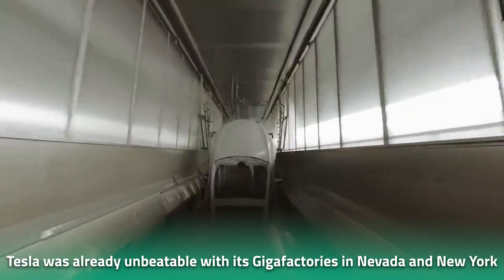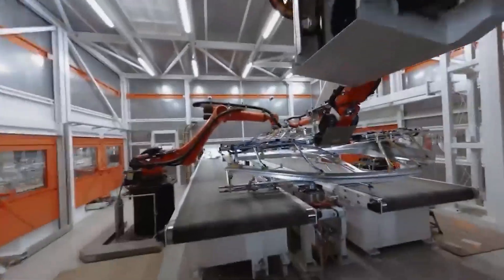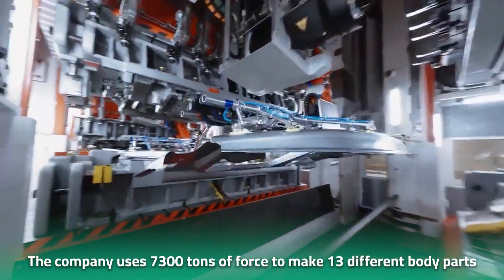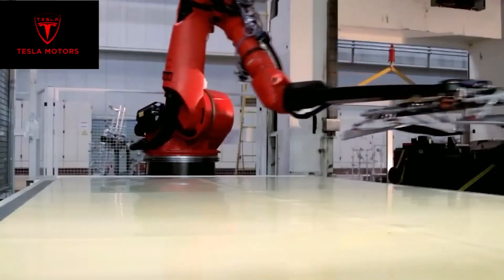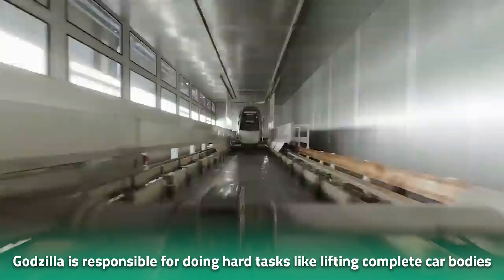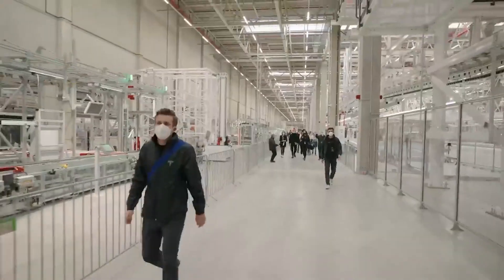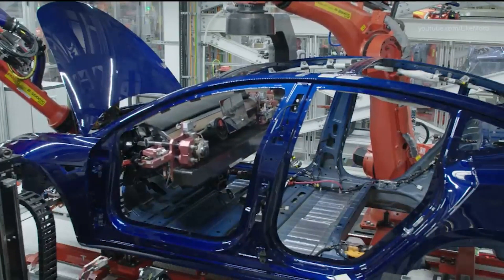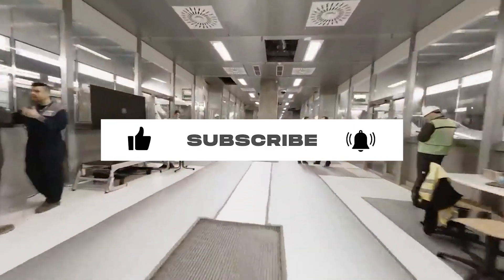Inside Tesla's INSANE Berlin Gigafactory!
Tesla was already unbeatable with its Gigafactories in Nevada and New York but to meet the increasing demand in New York, the EV maker had to break ground in Berlin, and now 4 billion dollars and two years later, it’s operating one of the most high-tech and state-of-the-art factories. Just what makes it the best of the best? Let’s find out!